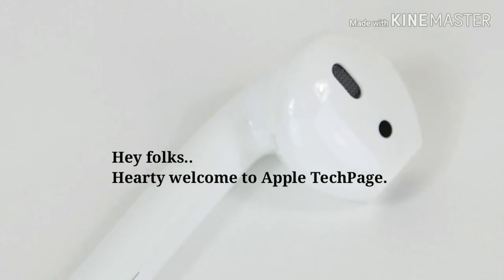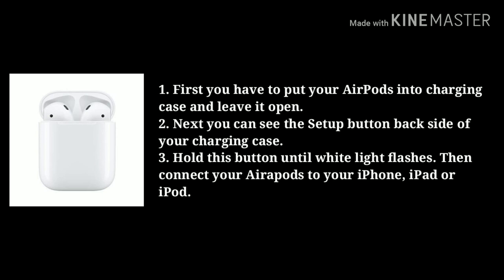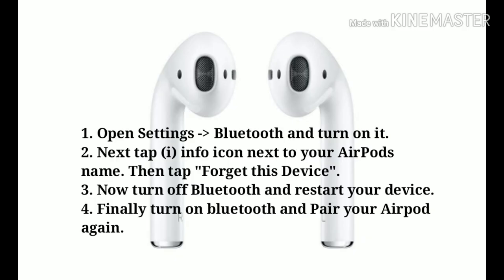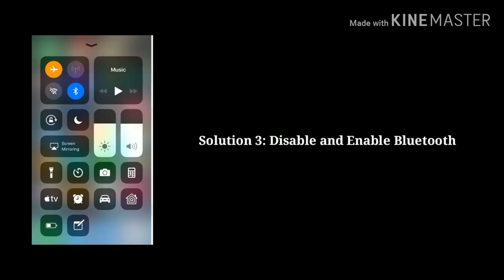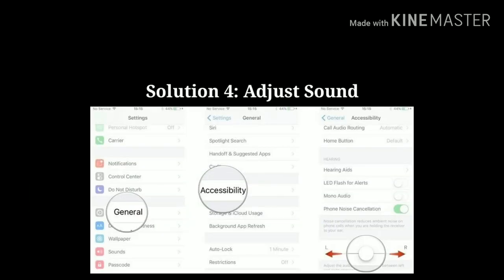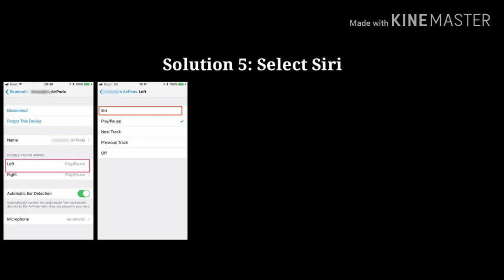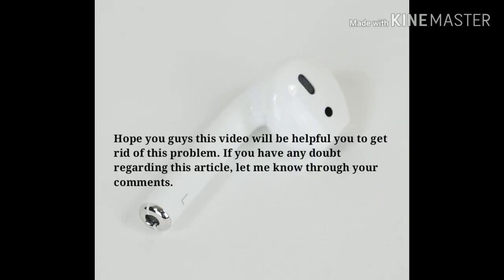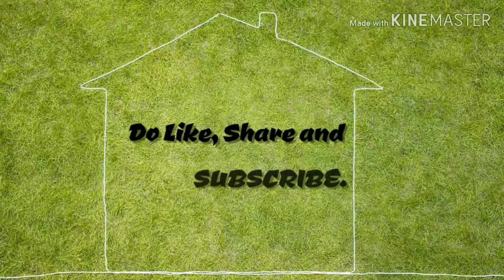Left AirPod Not Working with iPhone in iOS 15 [Fixed]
In this video we will see how to fix left AirPod not working, left AirPod not charging, why is my left AirPod not working 2019, left AirPod not recognized, Airpods playing in one ear, Airpods Microphone muffled, left AirPod not working 2019 guide, left AirPod not connecting to iPhone, iPad and iPod, Airpods connected but no sound, Airpods not playing music.